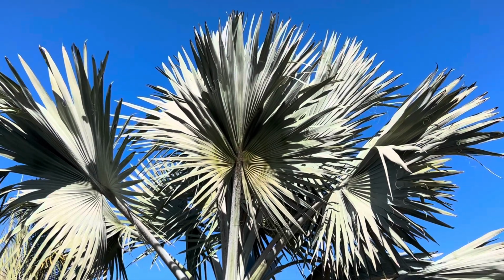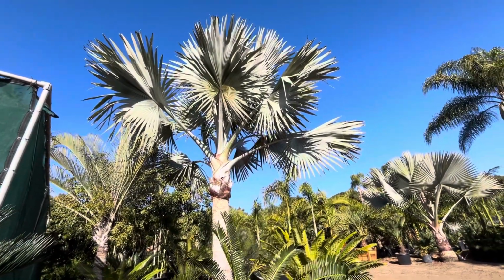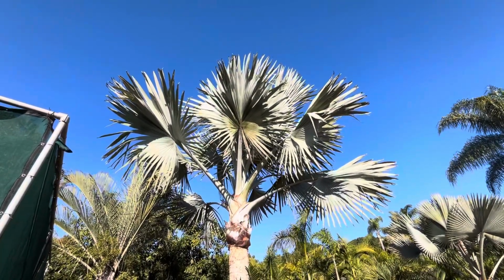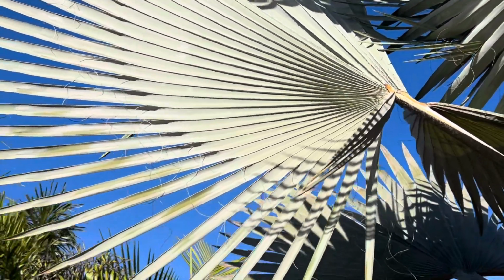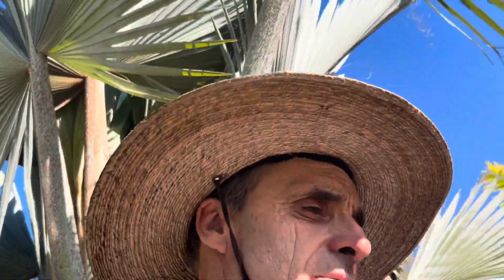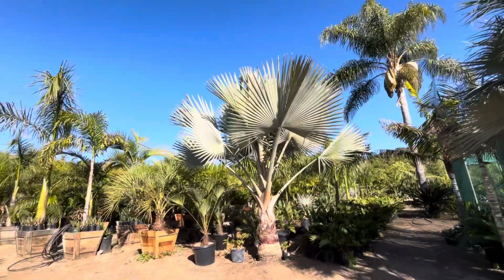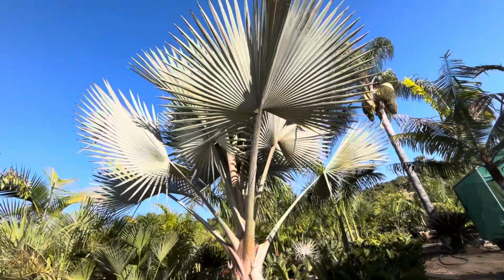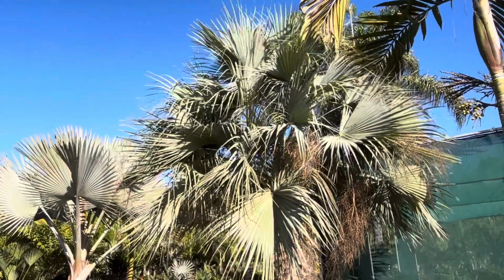Comparing Bismarkia Nobilis and the Sonoran Blue Palm, Brahea Clara